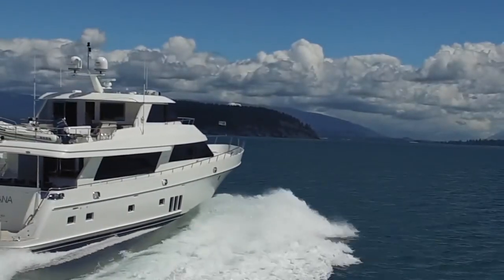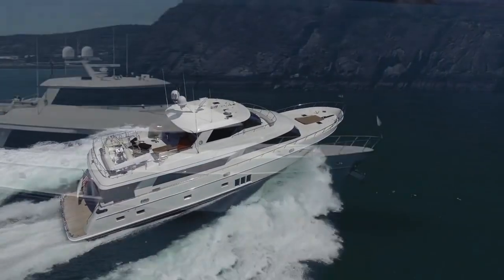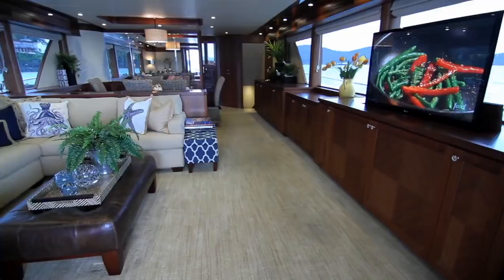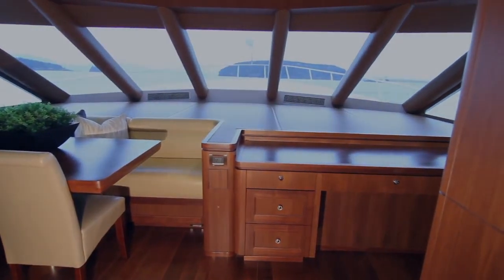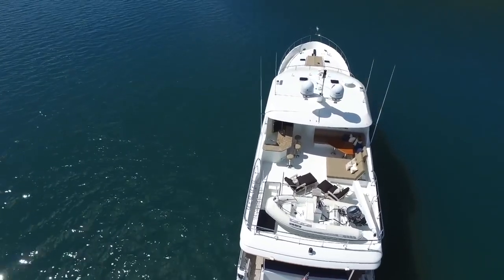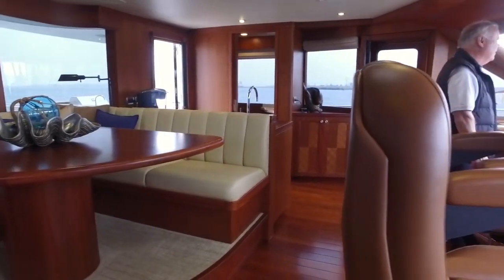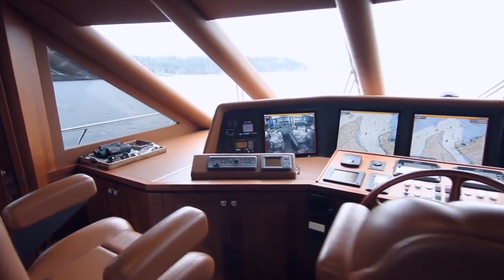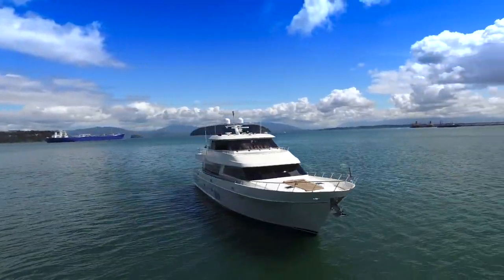90' (27.43m) Ocean Alexander Yacht OCEANA Sold By Worth Avenue Yachts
OCEANA is new to the market! She features a 4-stateroom configuration with unparalleled living space and accommodations. The spacious skylounge, walk around Portuguese bridge, and country galley are sure to impress. OCEANA’s interiors and precise engineering provide an unprecedented blend of seafaring tenacity and uncompromising luxury. Her design, technology, and craftsmanship are hard to quantify in mere measurements and specifications. OCEANA is being offered for sale by her owner, a Washington State LLC. Schedule a viewing today!

Boathouse and Float included with the purchase of OCEANA, located at Twin Bridges Marina.

Ideally located within 10 minutes of the Skagit Regional Airport, Corporate Air Center provides full service FBO for a wide range of aircraft. Their friendly and experienced staff will assist from the moment you arrive to the second you depart. To learn more visit their website.

Worth Avenue Yachts is an industry leader in Yacht Sales, Yacht Charters and and New Yacht Construction.